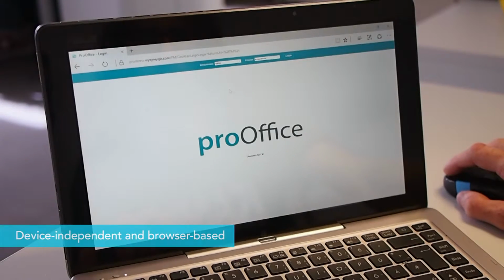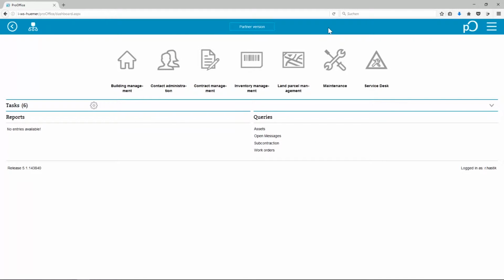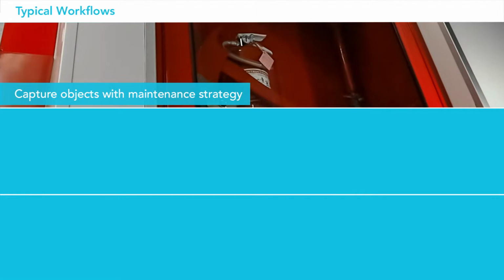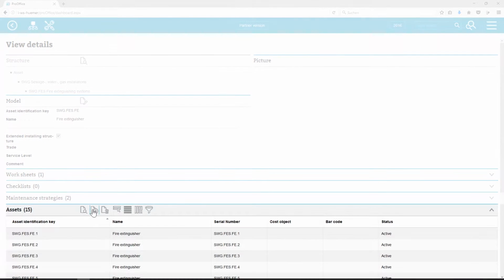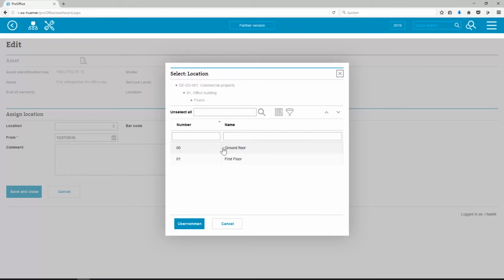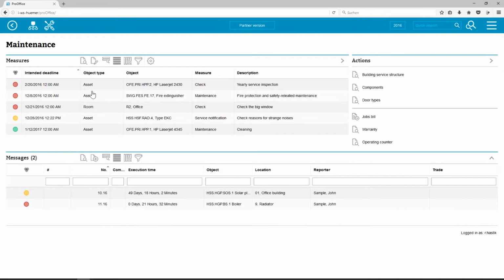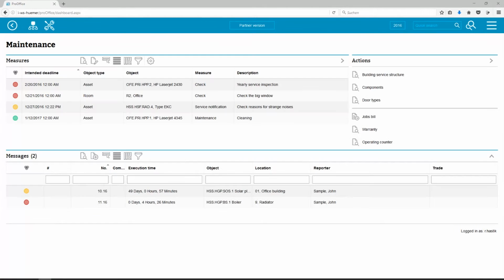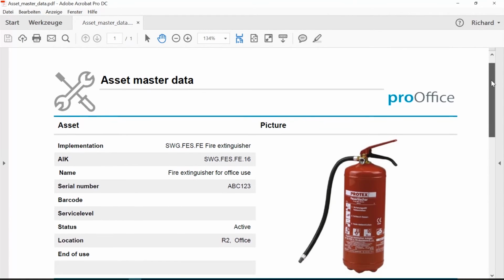The User Interface of ProOffice: Infrastructure & Facility Management Software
This video gives you a first overview of the SynerGIS ProOffice User Interface. Our browser based software interface allows you to work device-independent on your Desktop PC, Notebook or Tablet. Use either landscape or portrait mode and benefit from our touchscreen support.